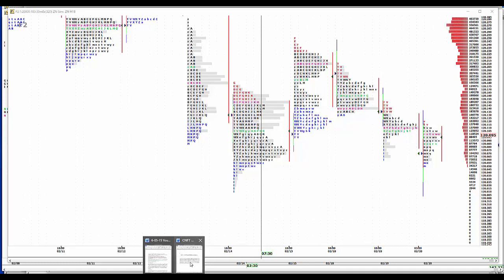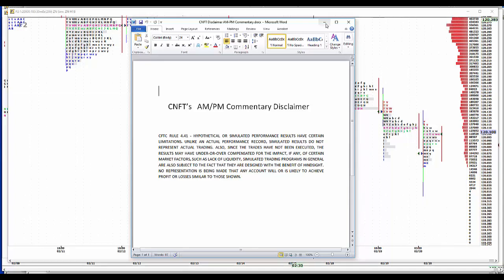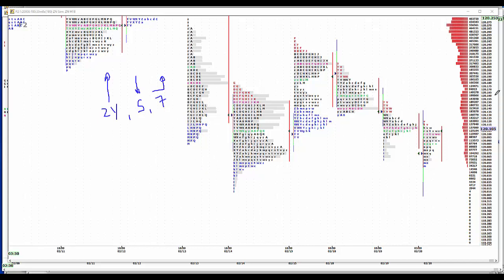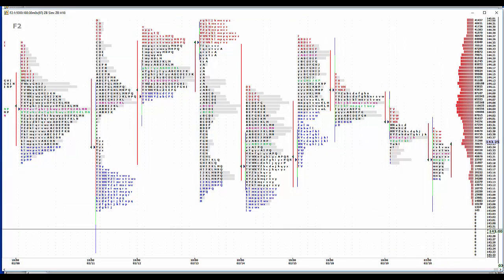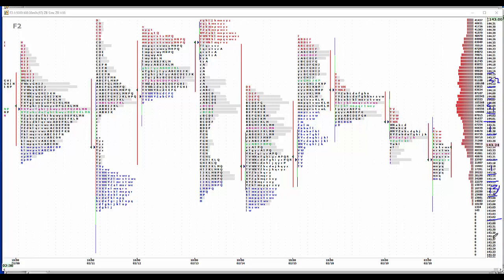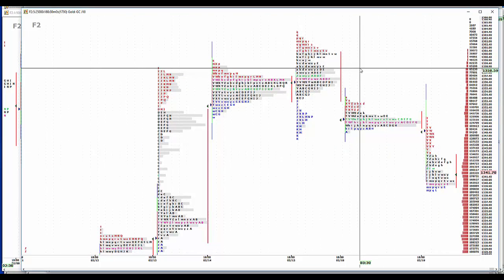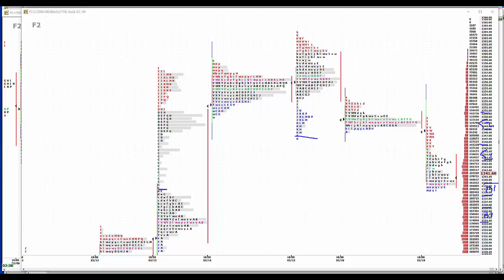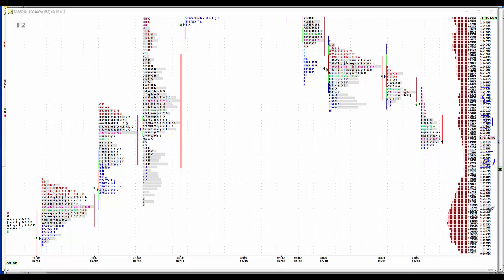2-2018 CNFT AM Commentary, Part 1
Note Bond, gold, crude oil, Eurocurrency, Emini, stock